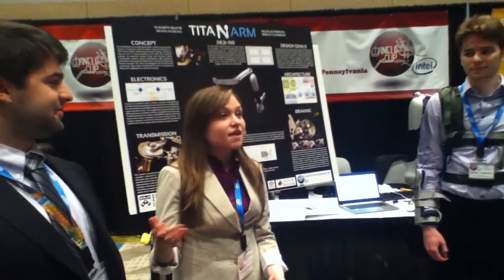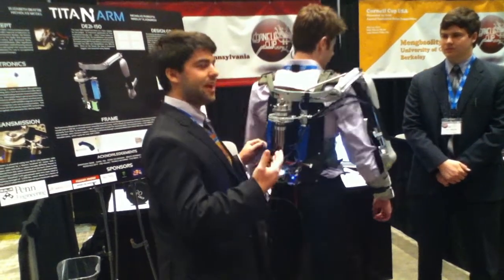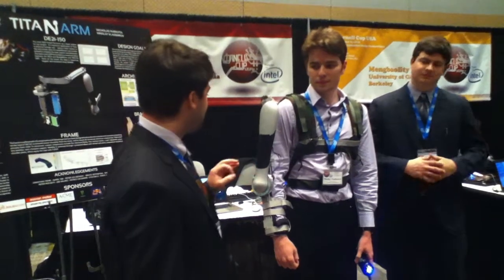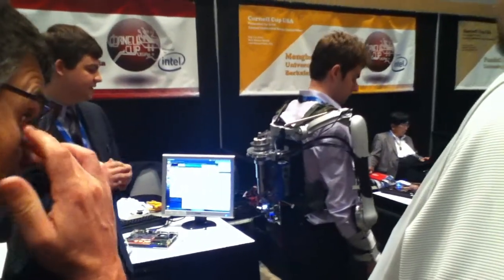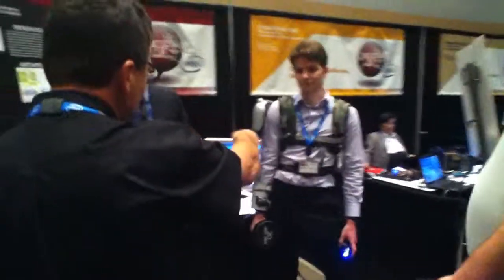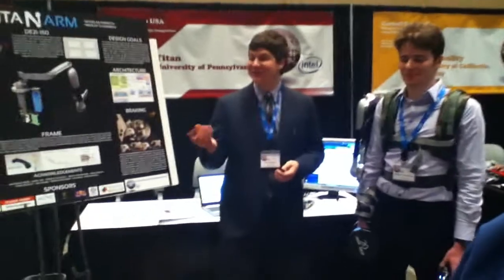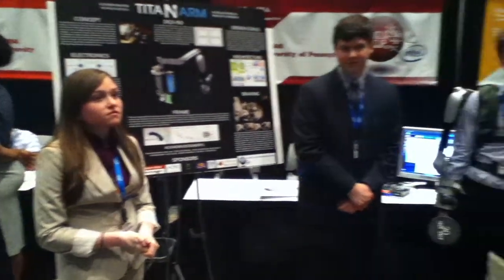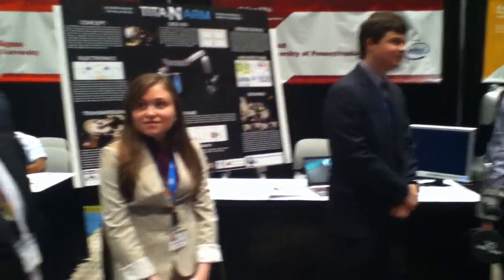University of Pennsylvania - Titan - First-Place Winner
Our team is designing an untethered, powered, upper body exoskeleton for use in the fields of rehabilitation and therapeutic application, as well as occupations requiring augmented strength. Though systems exist, past exoskeleton endeavors have led to bulky, expensive, invasive, and tethered solutions[1]. The challenge is to build an exoskeletal system that is inexpensive, streamlined, and wireless.

Our solution is unique in that it will be a low-cost, ergonomic device actuated through sensors measuring the user's motion and muscle activity. Through on-board sensing, the skeleton can provide rich data, such as range of motion or strength for use in physical therapy. This data can be used by doctors and patients to more accurately track improvement over time. With its low cost, hospitals could employ multiple devices and aid a larger audience of patients; the devices could even be used at home for physical therapy, which would dramatically increase quality of life for patients.

Outside of physical therapy, augmented strength is applicable to physically intensive occupations, as well as search and rescue operations. Each year, thousands of workers must take leave due to injuries triggered by heavy lifting; with augmented strength, workers could avoid harmful situations.